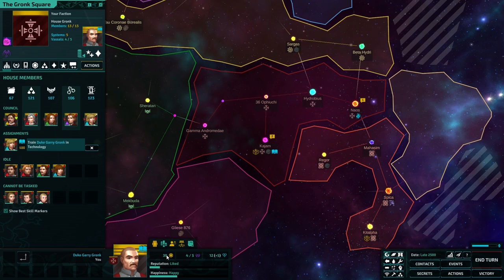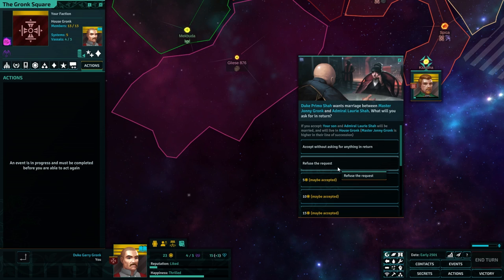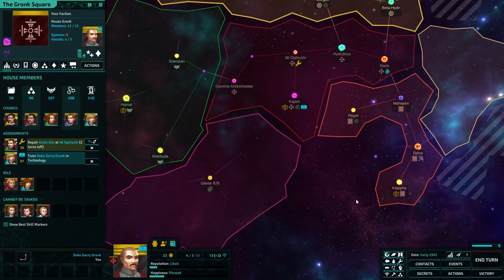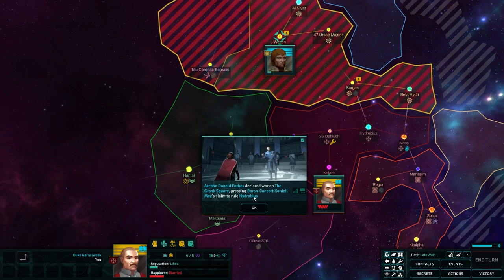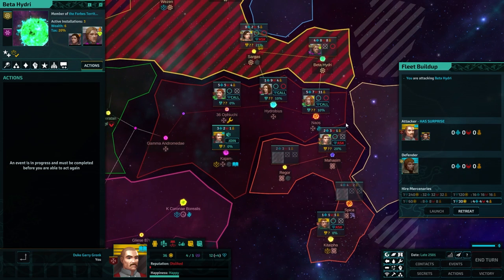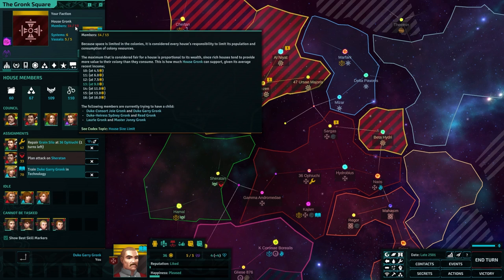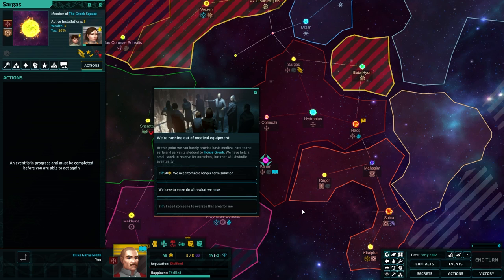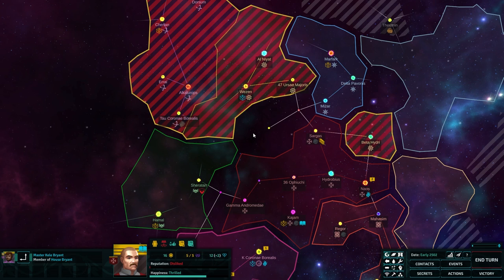WAR - Star Dynasties ​| Overview, Gameplay & Impressions (2021)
Star Dynasties ​is the new game we are looking at today with an Overview/Review of what it is and how its gameplay plays. First we will review the need to know basics of Star Dynasties before jumping into deeper gameplay impressions. Take the reins of a feudal dynasty in a divided galaxy following the destruction of earth. Star Dynasties is a turn based, procedurally generated narrative of human drama and personal politics, mixed with a light empire management layer. Your choices. Your legacy.